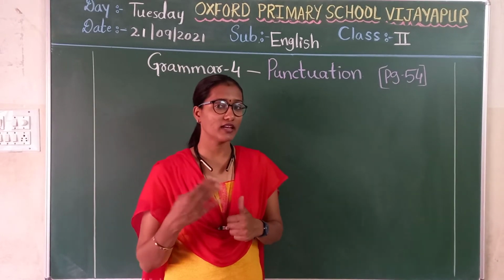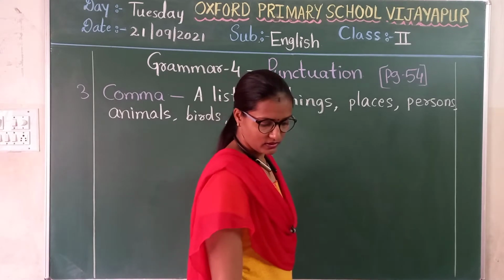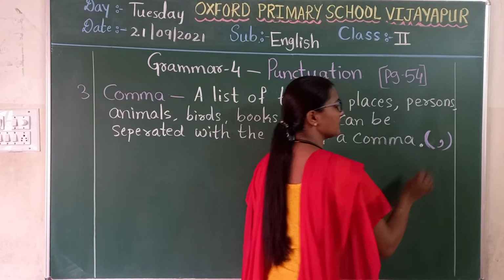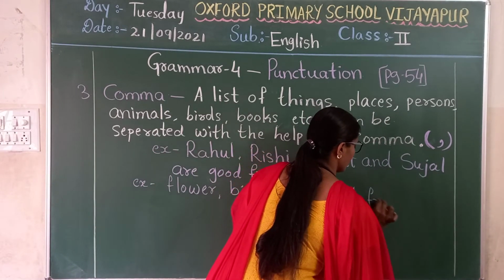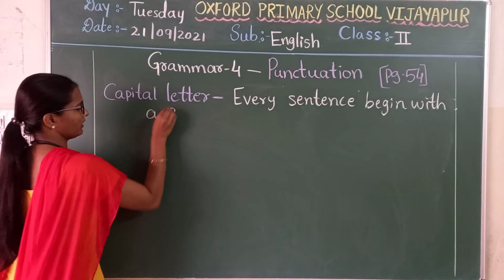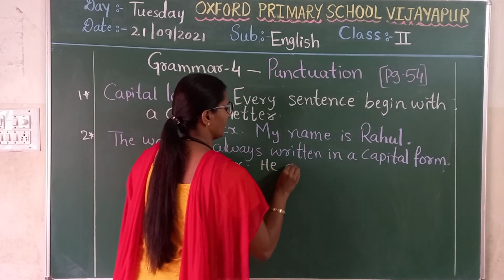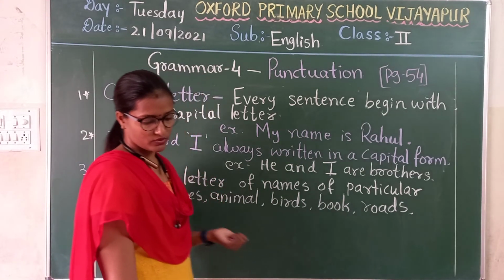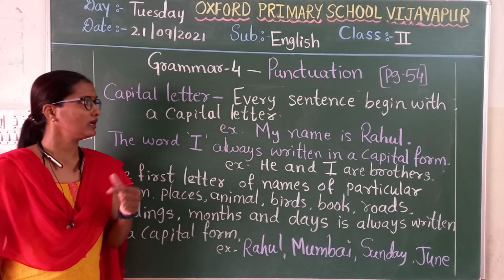2nd English 21/9/21